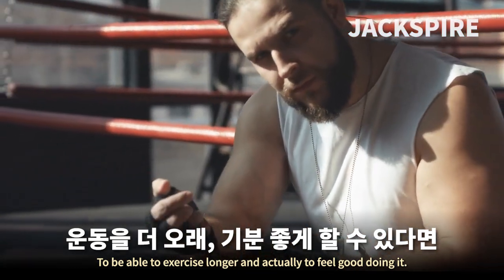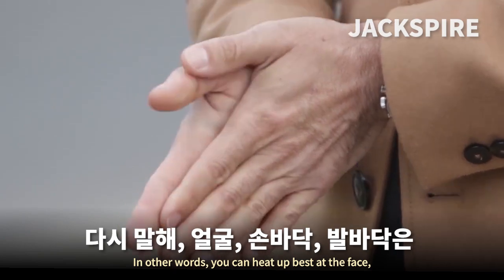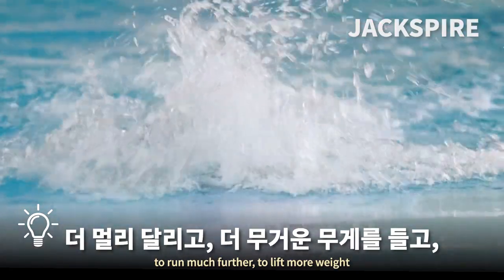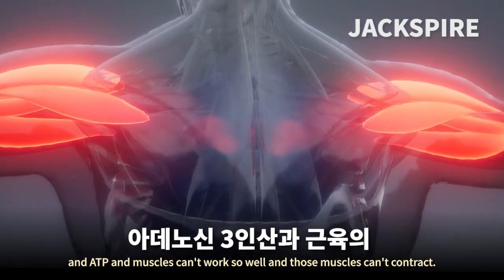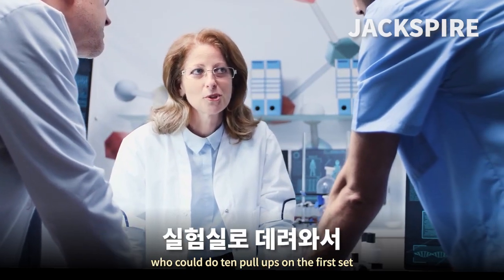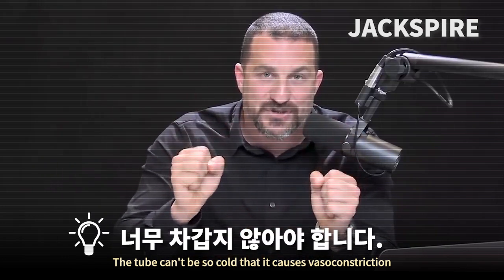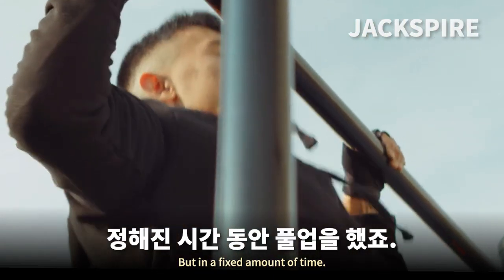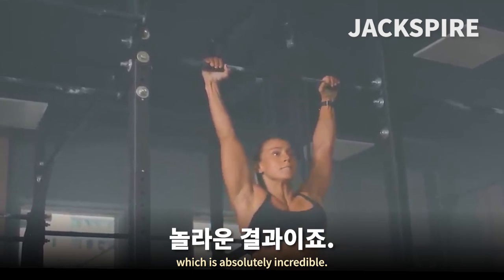운동할 때 손바닥을 차갑게 해야 하는 이유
신경과학자인 앤드류 허버먼 박사가 운동 능력을 효과적으로 효과적으로 높이는 방법에 대해 과학적으로 설명합니다.

▶ Speaker : Andrew D. Huberman

Andrew D. Huberman은 스탠퍼드 의과대학 신경생물학 및 정신의학·행동과학과의 종신 부교수로 활동 중인 미국의 신경과학자입니다.

00:00 - intro
00:18 - 동정맥문합
01:10 - 손바닥 식히기
01:52 - 과학적 근거
02:27 - 실험 결과
04:30 - 스테로이드 vs 손바닥 식히기
05:07 - 결론